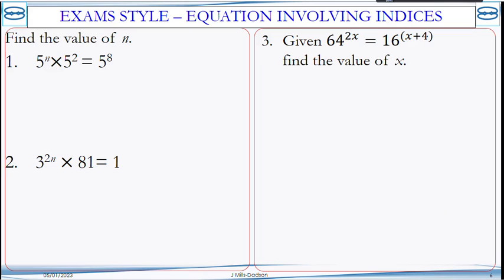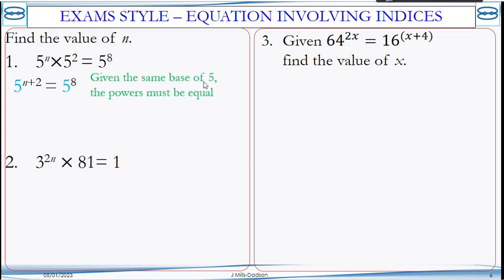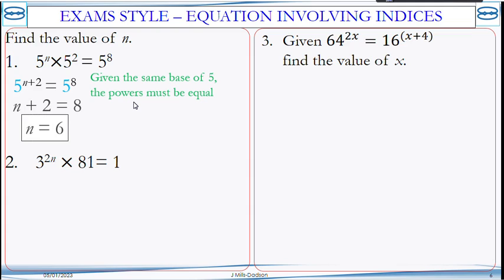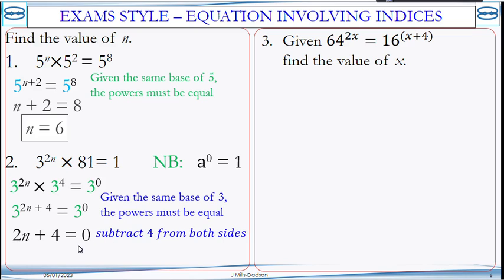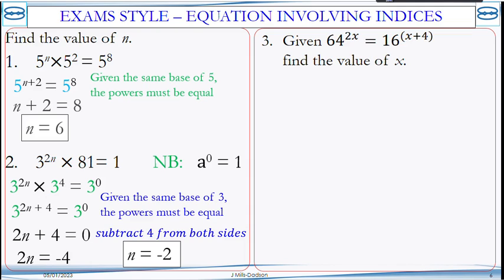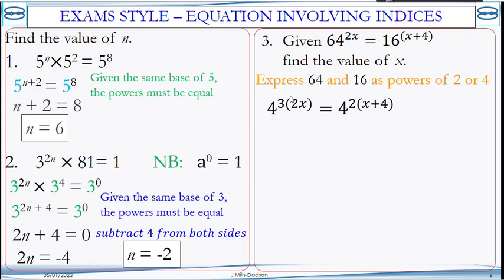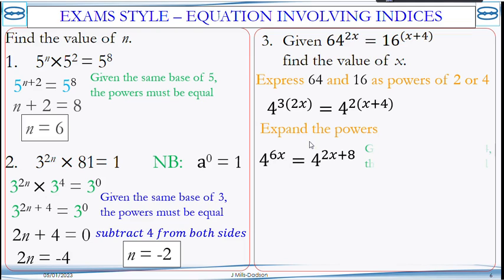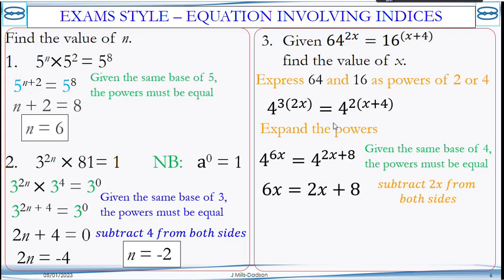Indices 1 Part 4 Exam Style Indicial equation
Indicial Equation